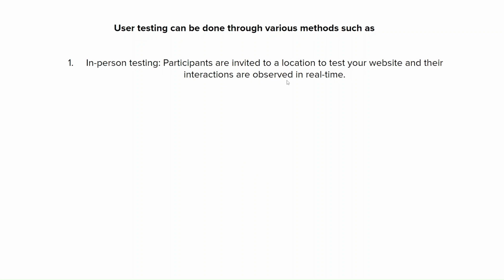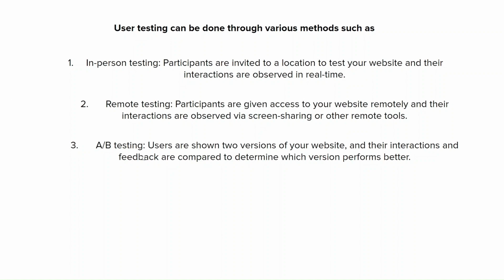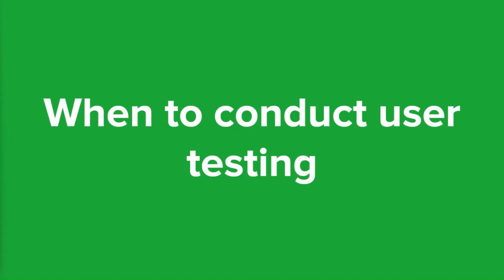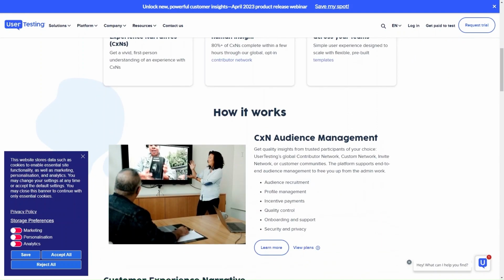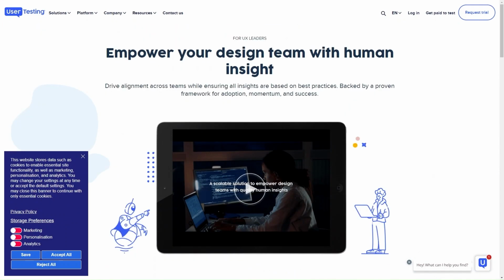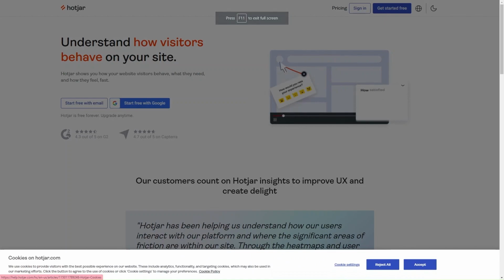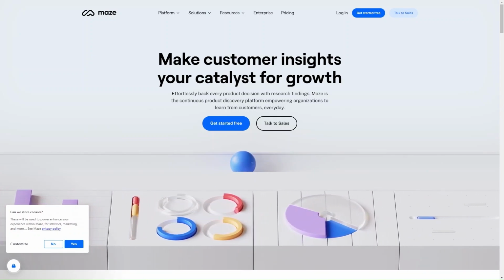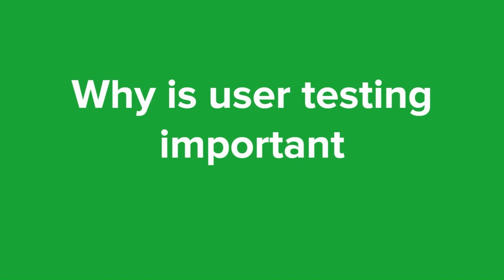Elevate Your Website: AI-Powered User Testing Unveiled | Web Dev Pro Tips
In this video, we delve into the revolutionary world of AI-powered user testing, exploring its myriad benefits and practical applications.

What Is User Testing and Why Is It Important?
User testing is a fundamental part of understanding how real users interact with your website. It allows developers and designers to identify usability issues, gather feedback, and ensure the platform meets its intended goals. Without effective user testing, websites can suffer from poor navigation, low engagement, and high bounce rates.

AI-powered tools revolutionise this process by automating data collection, analysing behaviour patterns, and providing actionable recommendations. These tools save time, reduce costs, and help create seamless user experiences.

When to Conduct User Testing
User testing can be conducted at various stages of development:
Design Phase:
Validate layouts, colour schemes, and navigation to address potential confusion early.
Prototype Phase:
Ensure functionality and detect technical issues in a low-stakes environment.
Development Phase:
Identify bugs, broken links, and other technical issues.
Post-Launch Phase:
Gather ongoing feedback for continuous improvements.

Tips for Effective User Testing
Define Goals:
Identify what you aim to learn. Are you optimising navigation, refining aesthetics, or ensuring accessibility? Clear goals lead to focused, actionable insights.

Recruit the Right Participants:
Select individuals representative of your target audience, considering demographics, interests, and familiarity with your platform.

Provide Clear Instructions:
Ensure participants understand their tasks and feel comfortable providing feedback.

Observe and Record:
Use video recordings, screenshots, and detailed notes to capture user interactions.

Analyse Feedback:
Look for patterns in user behaviour and prioritise critical issues. Addressing these systematically can lead to substantial improvements.

How AI Enhances the Testing Process
AI analyses large datasets quickly, detects patterns, and generates actionable insights.

Key benefits include:
Improved Accessibility:
AI identifies barriers and ensures inclusivity for all users.

Real-Time Feedback:
Immediate insights enable faster iterations and enhancements.

Enhanced Predictive Analysis:
AI predicts user behaviour, helping developers anticipate potential issues.

Why User Testing Matters
Improves User Experience: Optimised interfaces reduce frustration and improve satisfaction.
Identifies Technical Issues: Detects broken links, slow load times, and other performance issues.
Validates Design Choices: Ensures navigation, CTAs, and visuals align with goals.
Saves Time and Costs: Addressing issues early avoids expensive fixes later.

LinkedIn: ProfileTree - We Design and Digital Marketing